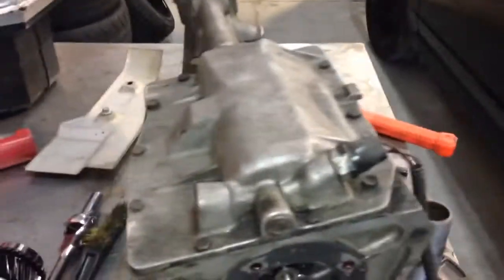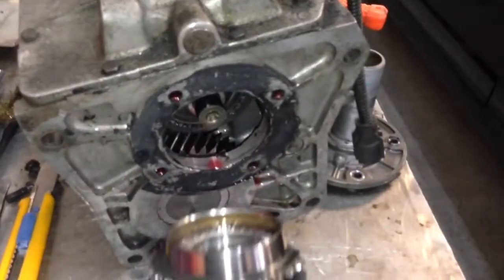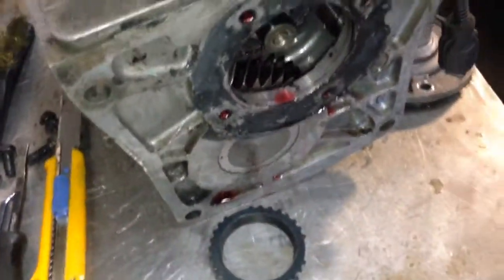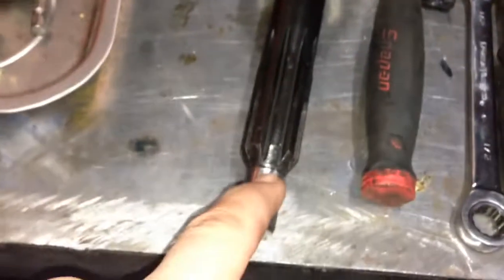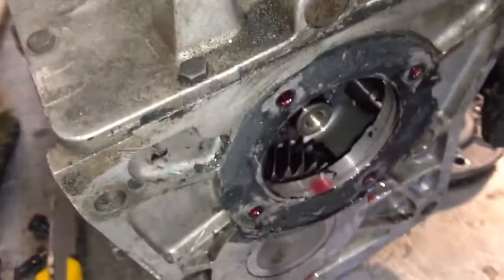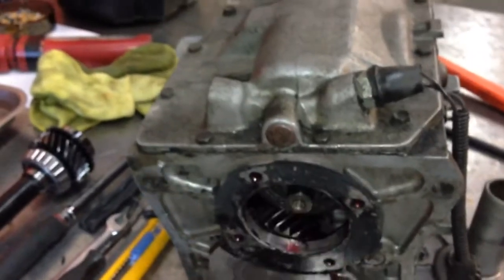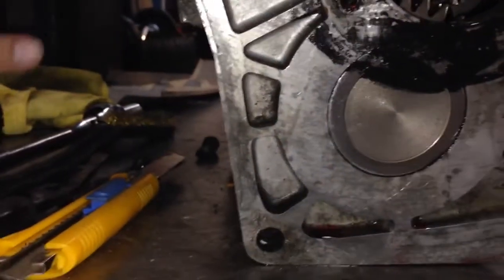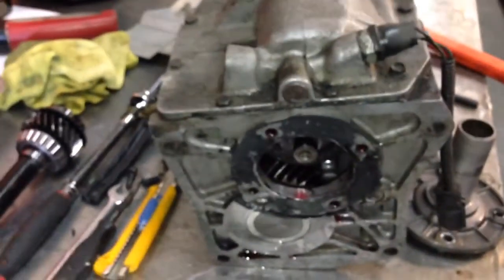How to check a T5 transmission.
Just a quick vid to help you guys pick the lemons from the oranges in the junk yard!!!